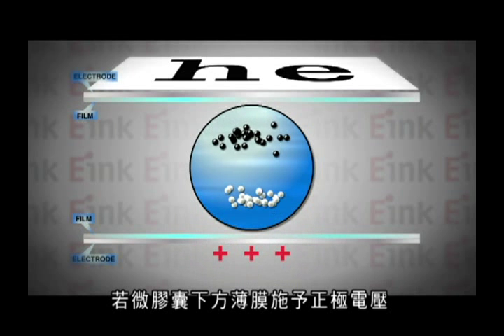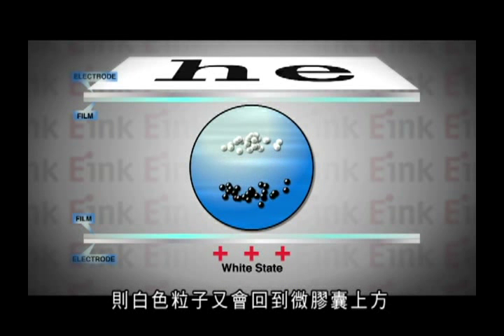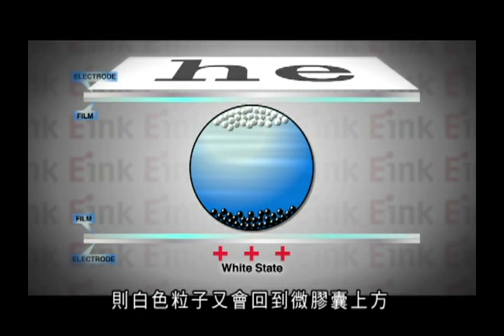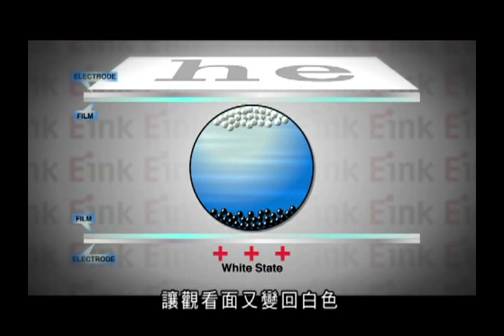E Ink 電子紙技術原理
E Ink - How it Works